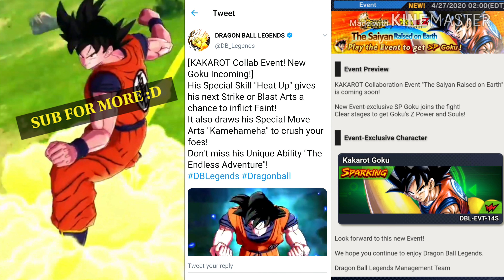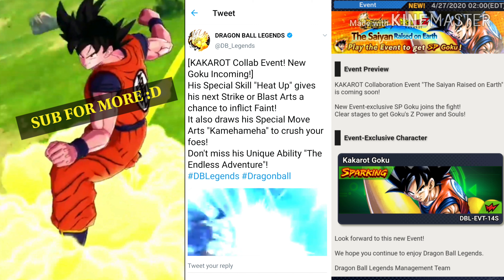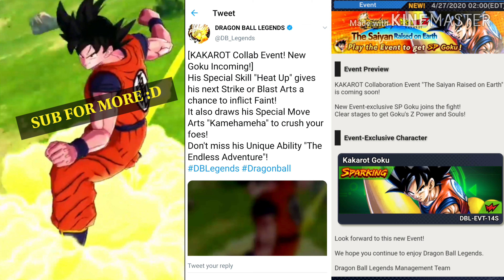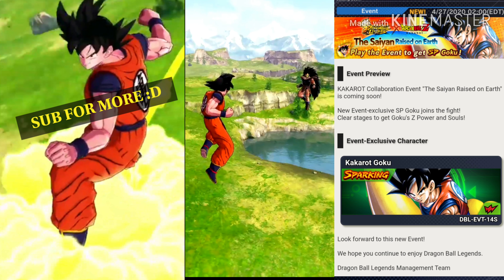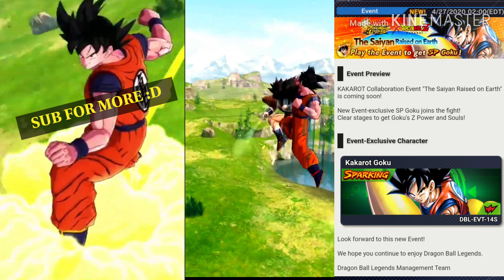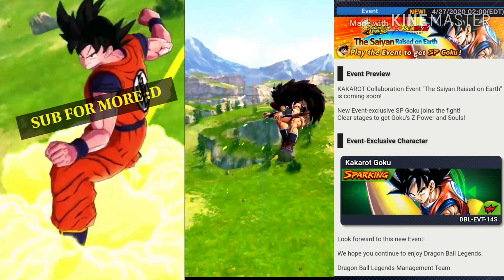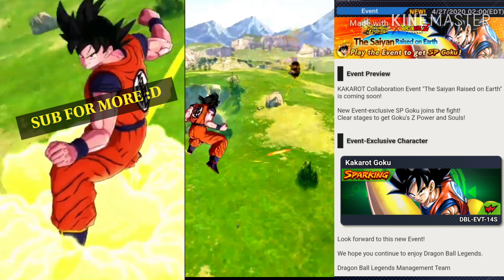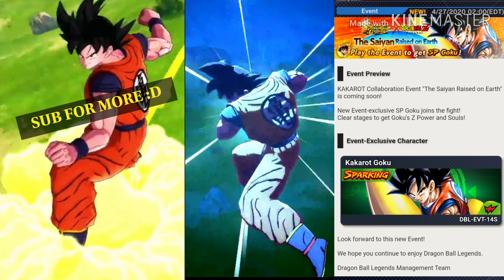New Goku Is Coming To Dragon Ball Legends From Dragon Ball Z Kakarot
DB Legends Kakarot Collab new Goku is coming soon to dragon ball legends, dbl, dbz legends.
Dragon ball legends Collab with dragon ball Z kakarot Goku.
dragon ball legends news/leaks.

KAKAROT Collab Event! New Goku Incoming!
His Special Skill "Heat Up" gives his next Strike or Blast Arts a chance to inflict Faint!
It also draws his Special Move Arts "Kamehameha" to crush your foes!
Don't miss his Unique Ability "The Endless Adventure"!